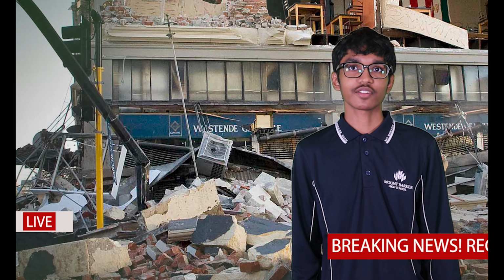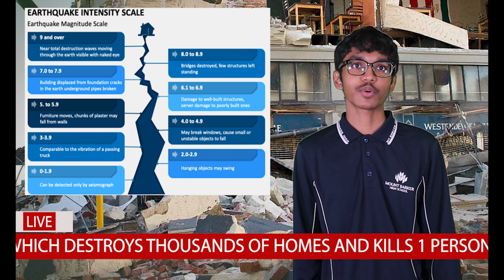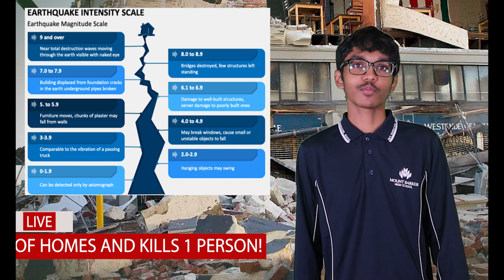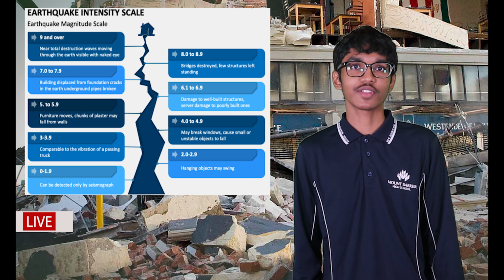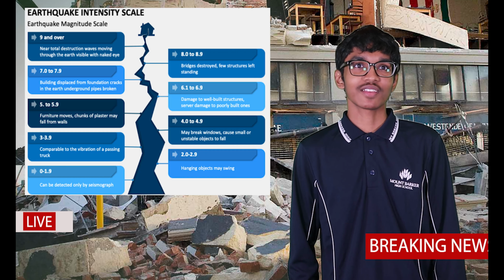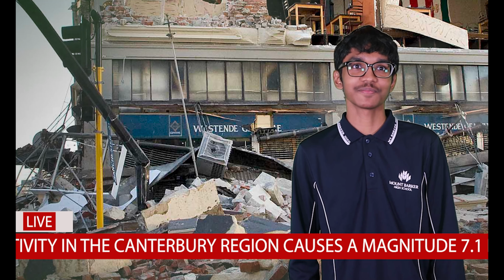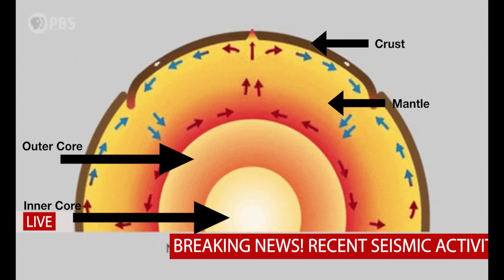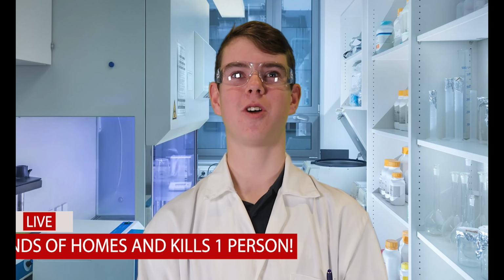Canterbury Earthquake 2010 News Report in 4K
FIXED VERSION